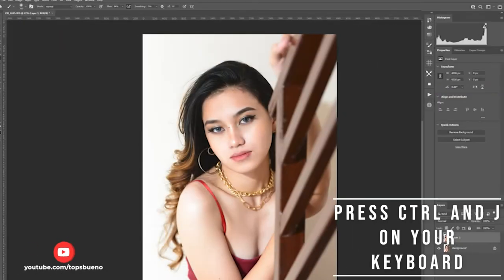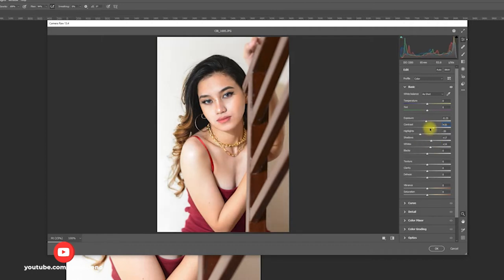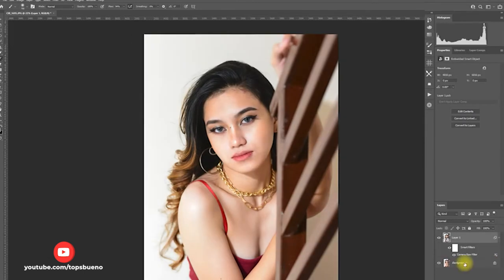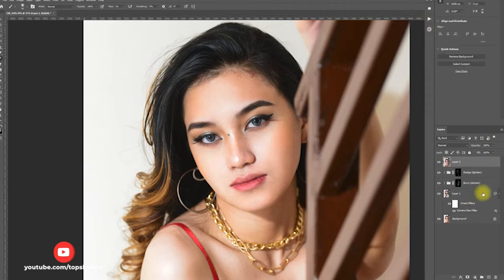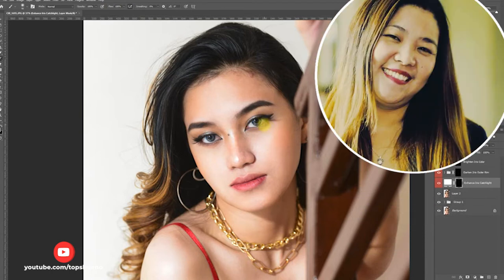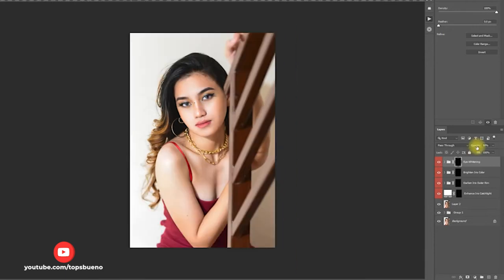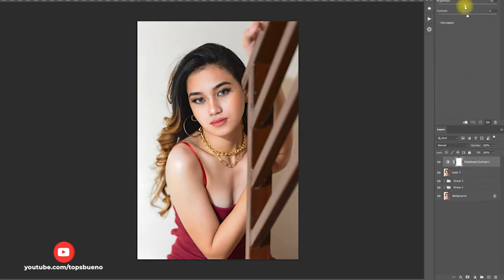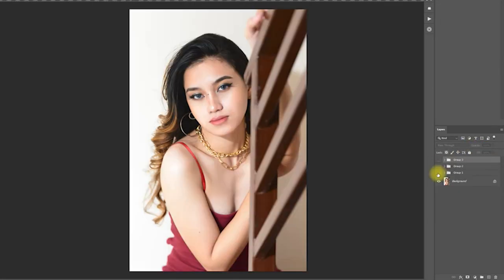TRANSFORM YOUR PHOTOS LIKE A PRO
Hey guys!   Today I'm going to show you tips to take your portrait editing from boring to professional. EDIT like A Pro using ADOBE Photoshop. Don't click this

Learn how to transform your photos like a pro with this step-by-step tutorial on Adobe Photoshop. From photo retouching to color grading, this video covers expert editing techniques to elevate your photography skills. Discover the secrets to creative editing, and master the art of post-processing with our beginner-friendly tutorial.